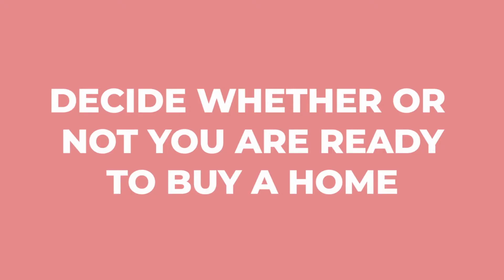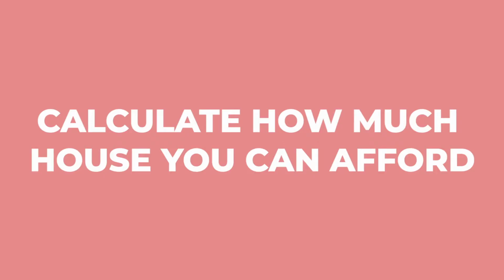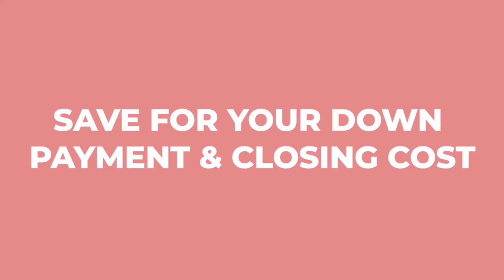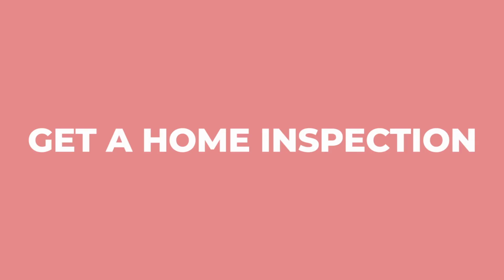11 AWESOME Tips On Buying A Home In Charleston, South Carolina This 2021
11 AWESOME Tips On Buying A Home In Charleston, South Carolina This 2021

Are you planning to buy a house here in Charleston this 2021, but don't know what to do or where to start? This is the video for you! Deciding to buy a home may be difficult. There are a lot of processes and things to consider. That is why I'm giving you my 11 home buying tips for 2021!

In this video, I will talk about 11 Tips on Buying A Home here In Charleston, South Carolina this 2021! Also, what it is like to live in Charleston SC.